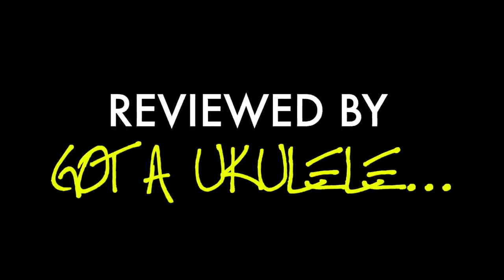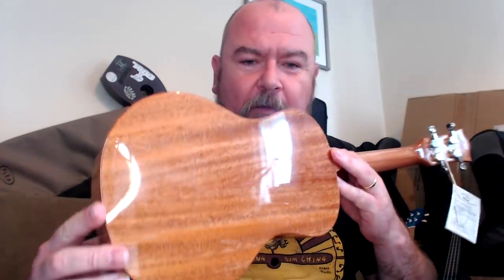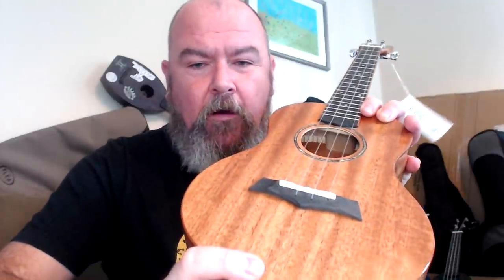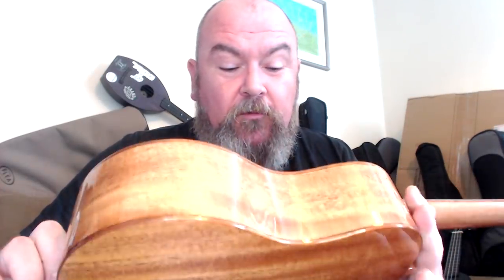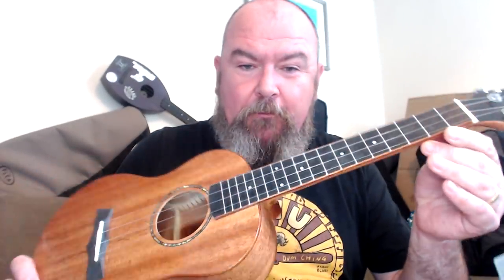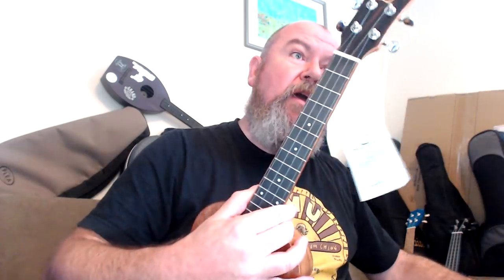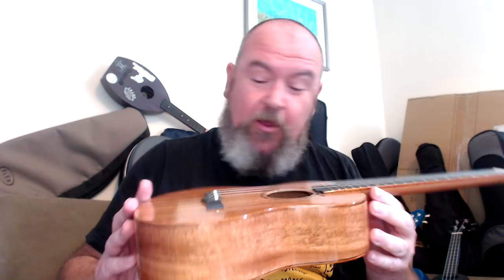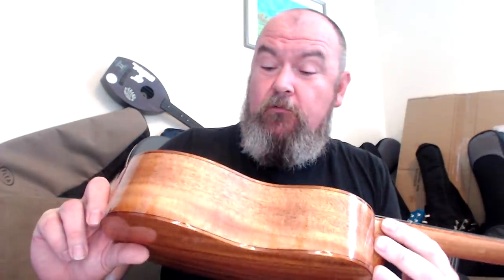Got A Ukulele Reviews - Snail SUT-M1 Tenor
Got A Ukulele reviews and buyers guides looks at the Snail SUT-M1 Tenor.

0:00 Into
0:20 Start
5:11 Price
6:26 Sound Sample
8:54 Summing up